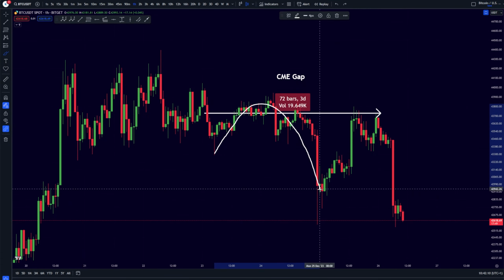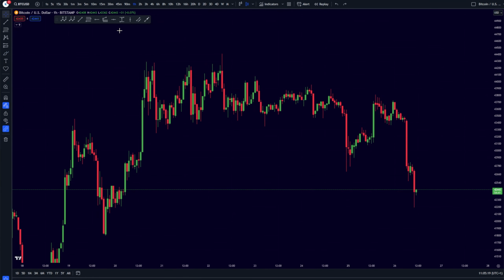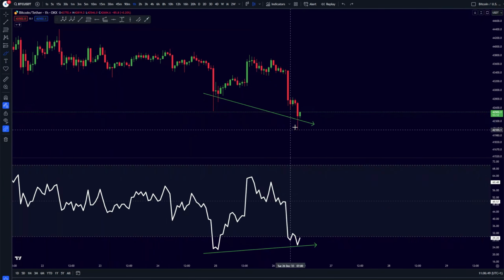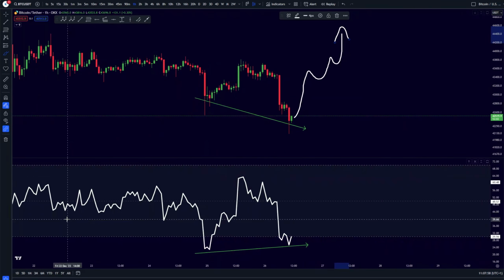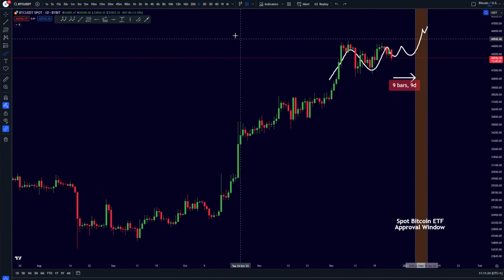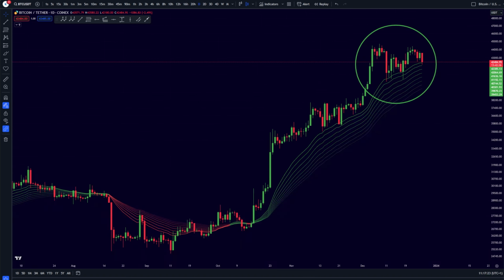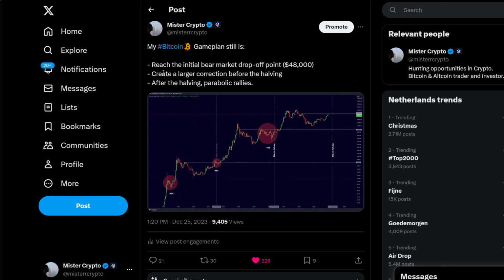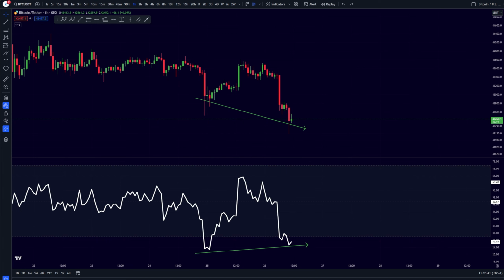HUGE BITCOIN BUY SIGNAL JUST FLASHED!! [don't get fooled]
99% won't see this

👉 Sign up a new account using the link above
👉 ENJOY YOUR FREE $1,000 BTC / ETH LONG!

☀️ Timestamps:
00:00​​ Intro